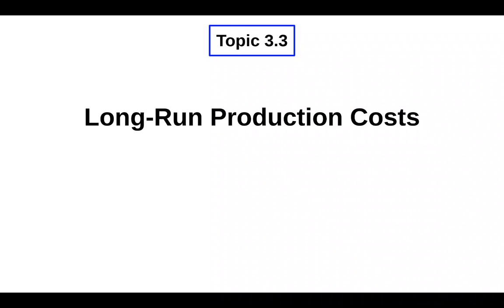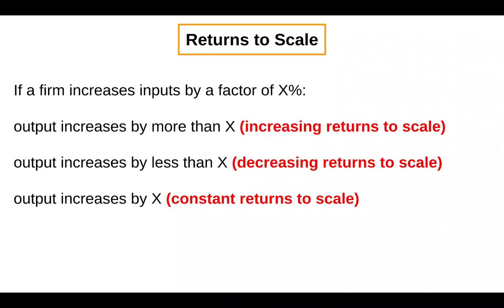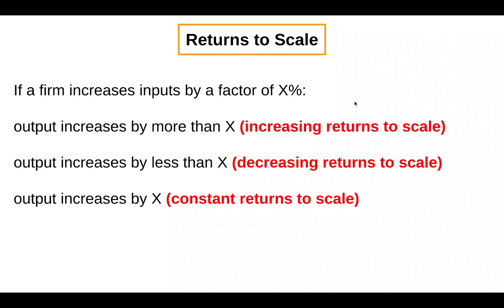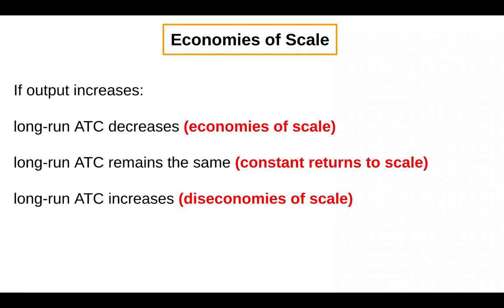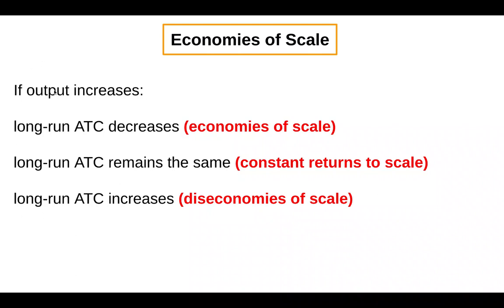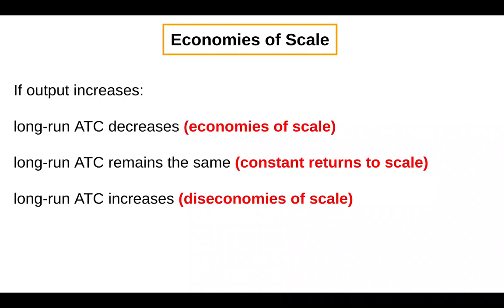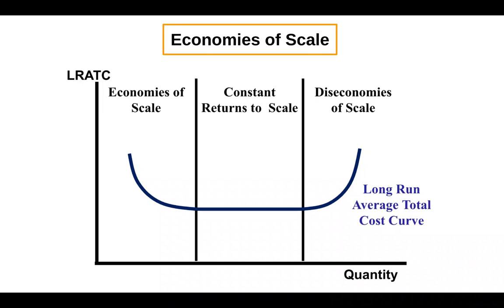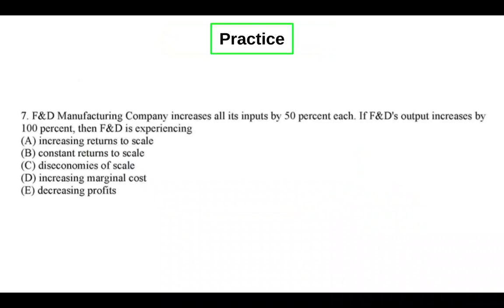Topic 3.3: Long-Run Production Costs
In this video, Mr. Schmidt explains a firm's long-run production costs.